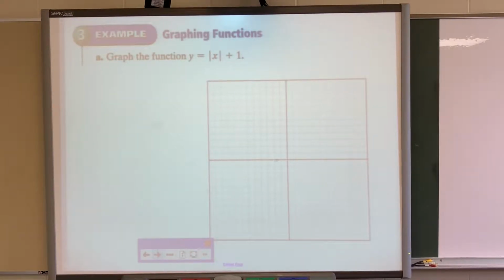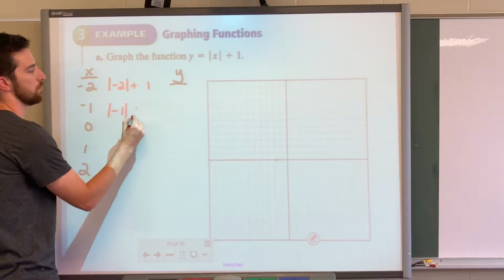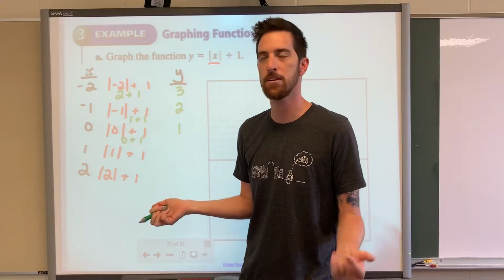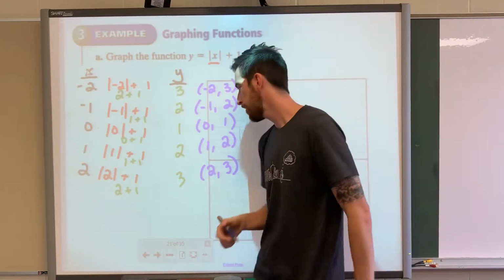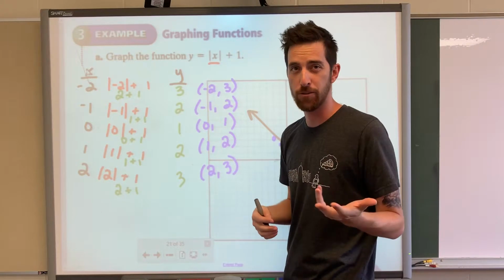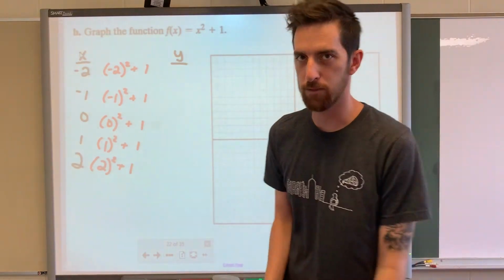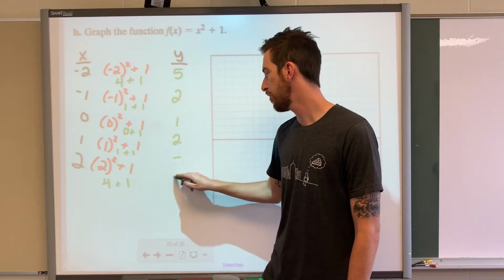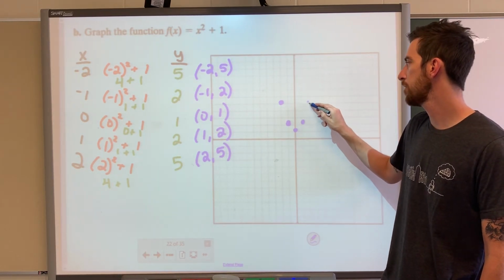A 5.3.3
Graphing Functions